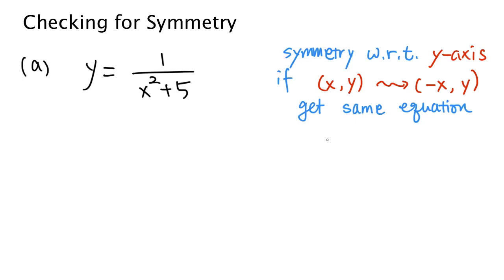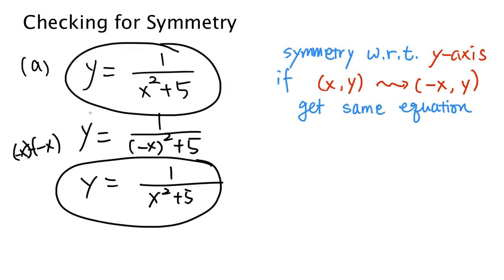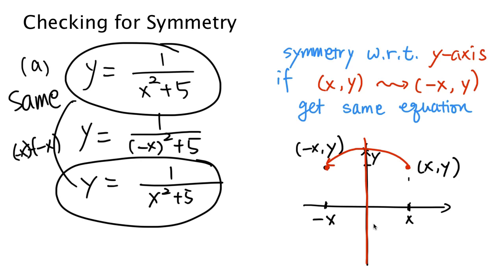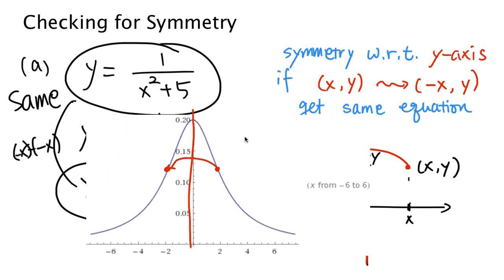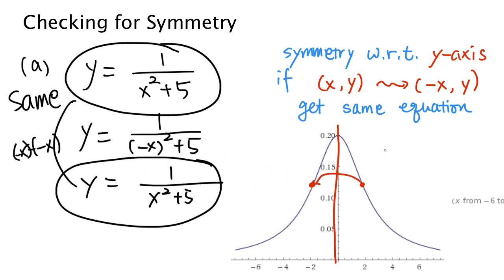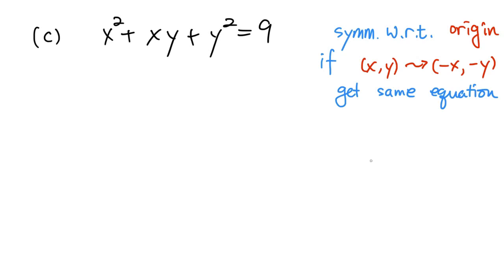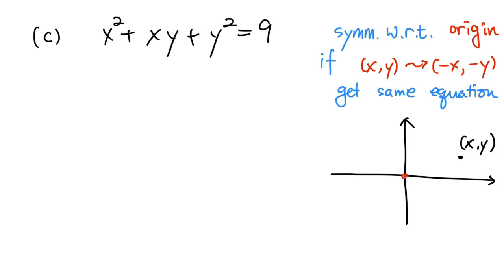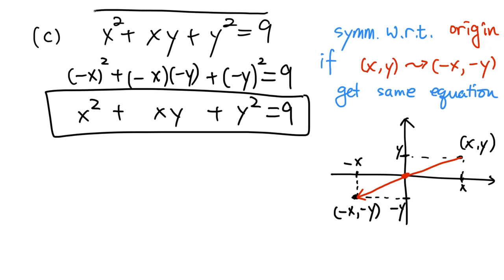Checking for symmetry with respect to x-axis, y-axis, and origin.